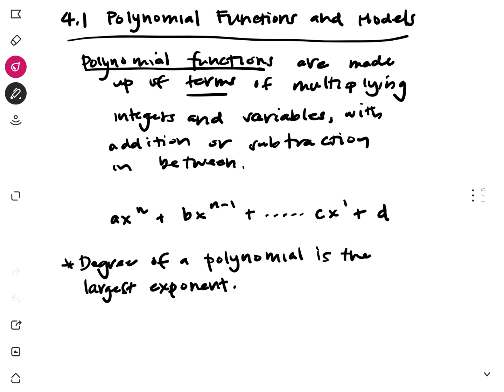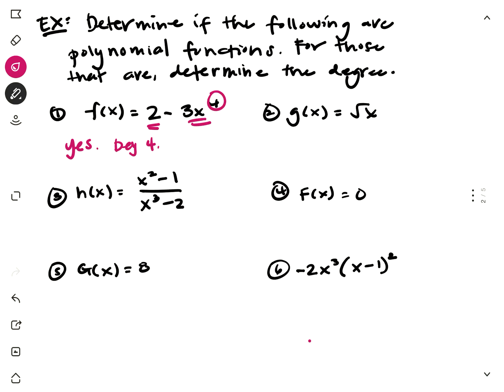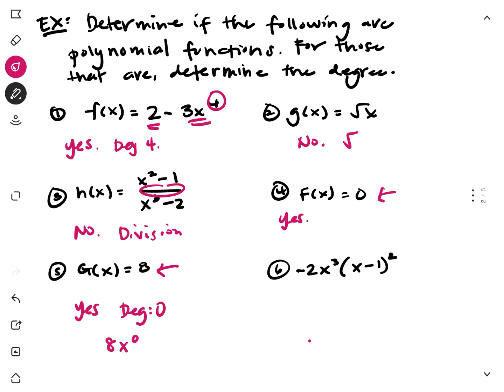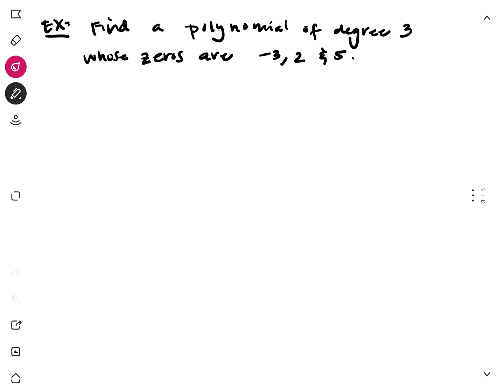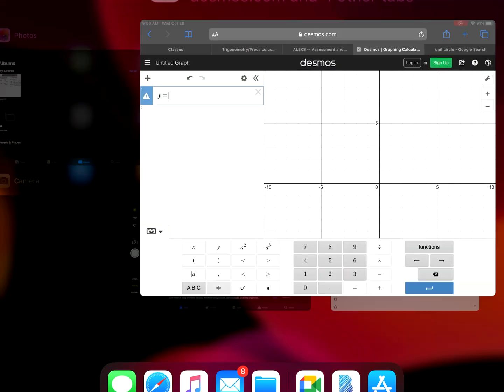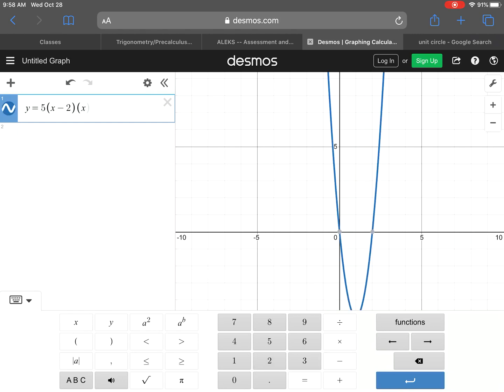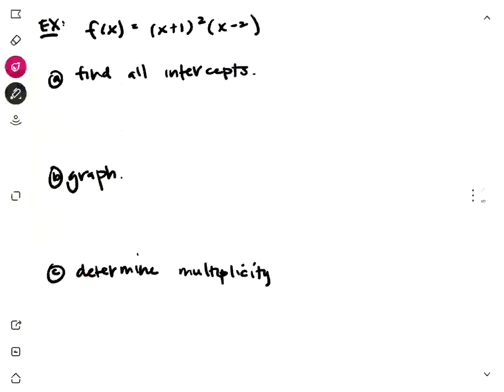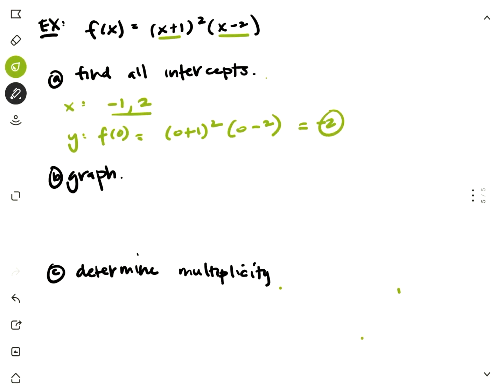4.1 Polynomial Functions and Models Part 1 (Precalculus)